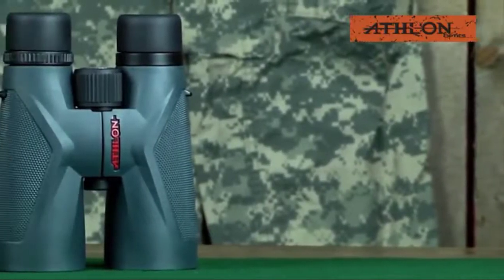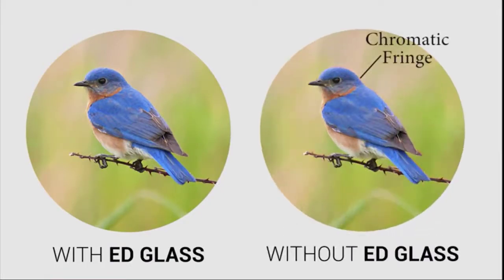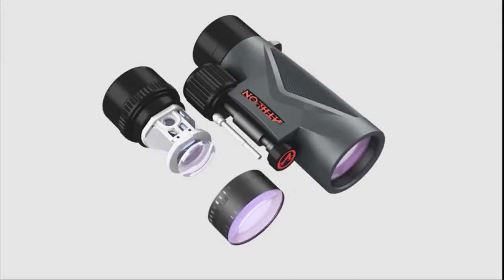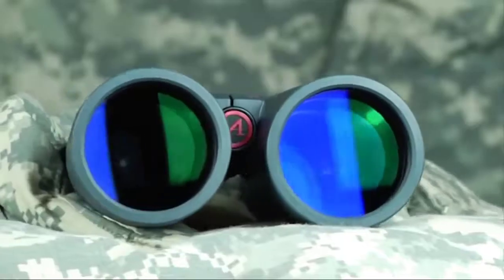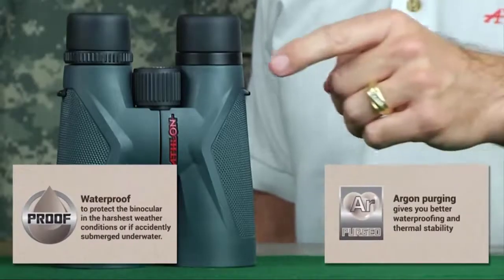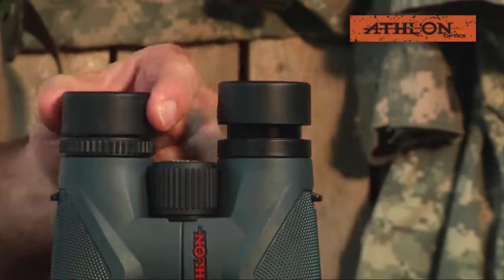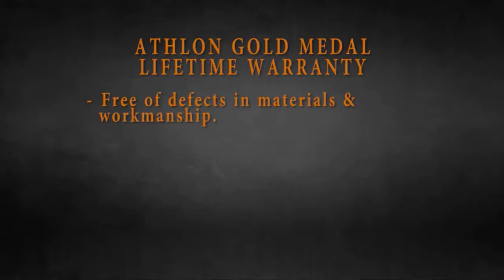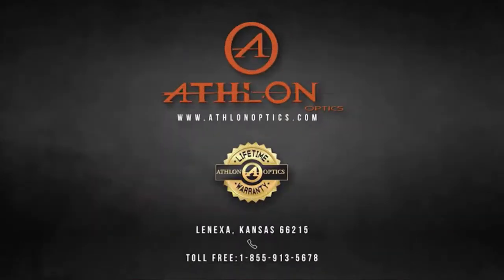Athlon Optics Midas Roof Prism UHD Binoculars (Best Binoculars For Hinting)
► Links to the best  Athlon Optics Midas Roof Prism UHD Binoculars we listed in this video:

►Athlon Optics Midas Roof PrismUHD Binoculars
►Vortex Optics Razor UHD Binoculars 18x56
►Gosky 10x42 Roof Prism Binoculars for Adults

Infinite Review is a participant in the Amazon Services LLC Associates Program, an affiliate advertising program designed to provide a means for sites to earn advertising fees by advertising and linking to Amazon.com. As an Amazon Associate I earn from qualifying purchases.